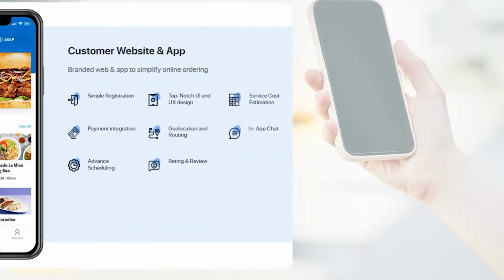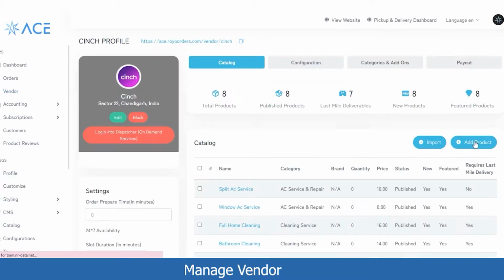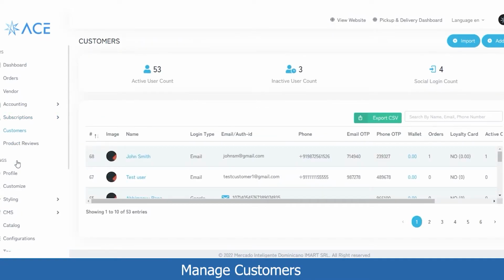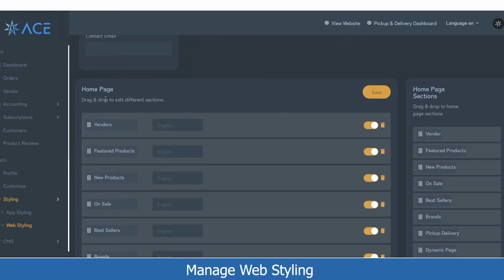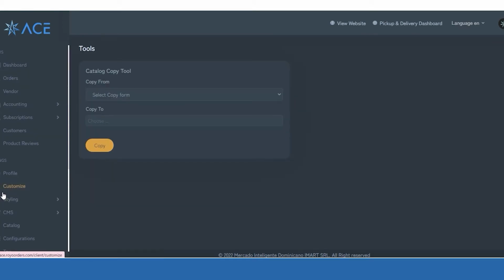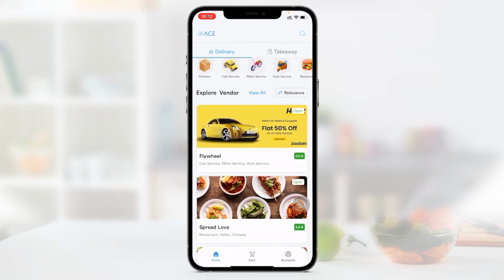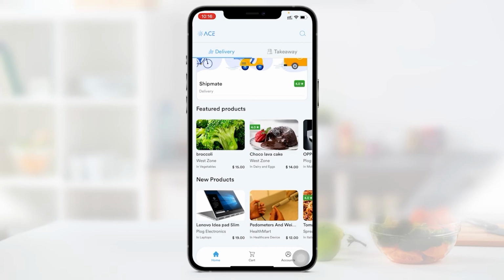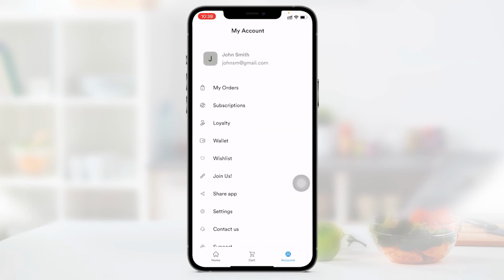Build Your Own Uber App | White Label Uber App | Uber Clone App Development - Live Demo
Planning to build your own White Label Uber App? Need an Uber Clone App to expand your online business in no-time? Watch a live demo of Royo Apps Uber Clone App Development solution.
⬅️ to get your own branded White Label Uber Like App today!

Being the best Uber Clone App Development Company, Royo Apps presents a complete Uber Like App Development solution that includes:
👉🏻 Branded Uber Like Customer Ordering App & Website
👉🏻 Easy-to-Use Driver/Delivery Agent App
👉🏻 Vendor Dashboard/Delivery Management System
👉🏻 Admin Panel

✍🏻 Want to know the features in Royo Apps Uber Clone App?

Starting an Uber-like startup from scratch? Download free B-Plan, Revenue Generation Plan, Marketing Strategy & much more

Timestamps:
00:00 - Introduction to Uber Clone App Development Solution
00:30 - Uber Clone App Admin Panel
01:40 - Orders/Booking/Rides Management
02:38 - Vendor Management
04:10 - Accounts Management
05:50 - Manage Customers
07:17 - Customise Profile Settings
07:30 - Update Customisations
08:00 - Update Web & App Styling
08:54 - Content Management System
09:30 - Add/Update Catalog
10:58 - Multiple Payment & Delivery Options
11:51 - Add Banners, Promocodes & Loyalty Points
14:18 - Uber Clone App Demo for Customers

At Royo Apps, we are a team of 400+ Uber Like App Developers having 9+ years of industry experience. To date, we have developed over 170+ Uber App Builders for our clients around the world.

With our Uber Like App Development Services, you can run any business based on the Uber for X business model like:
✅Uber for Food
✅Uber for Grocery
✅Uber for Pharmacy
✅Uber for Doctors
✅Uber for Dog Walking
✅Uber for Trucks
✅Uber for Freight & Transportation, etc.

Get in touch with Royo Apps to avail the best Uber Clone App Development services today!